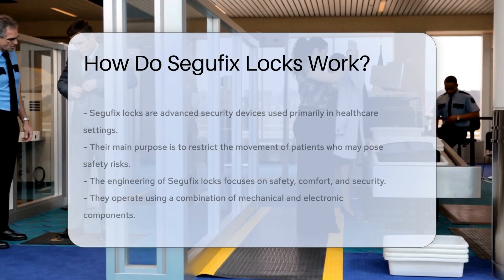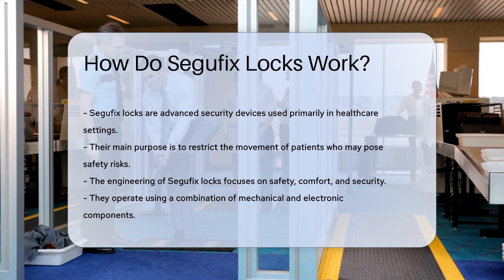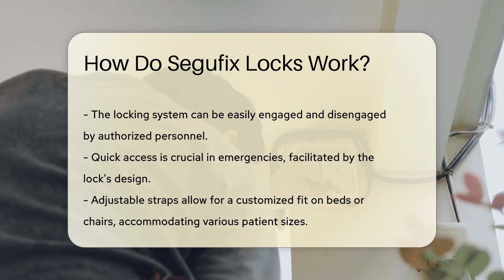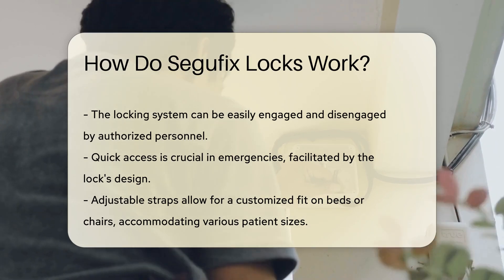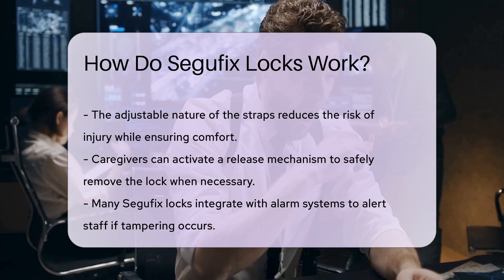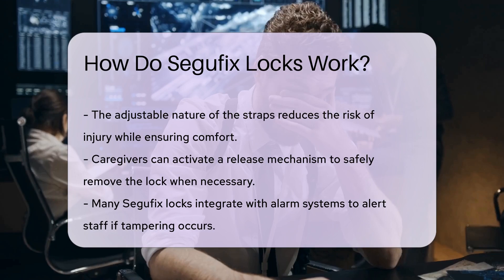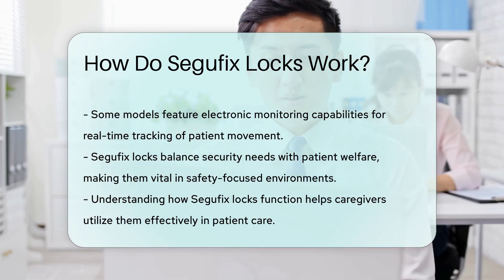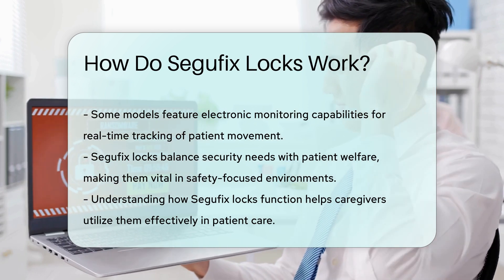How Do Segufix Locks Work? - SecurityFirstCorp.com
How Do Segufix Locks Work? In this informative video, we delve into the world of cybersecurity and the crucial steps you can take to protect your personal information online. Cybersecurity is more important than ever, and understanding the key concepts can help you avoid becoming a victim of cybercrime. We will explore various types of cyber threats, including malware, phishing, and identity theft, and provide practical tips on how to safeguard your devices and data.

 Our discussion will cover essential tools and practices, such as the importance of using strong, unique passwords, enabling two-factor authentication, and keeping your software updated. Additionally, we will highlight the significance of recognizing suspicious emails and links, as well as the role of antivirus software in your security strategy.

For those looking to strengthen their cybersecurity knowledge, we will share valuable resources and tools that can assist you in staying informed and secure in the digital landscape. Whether you are an individual user or a business owner, understanding these concepts is vital for navigating today’s online environment safely.